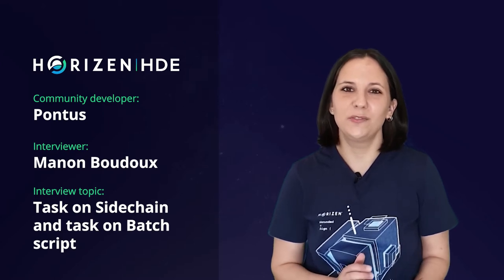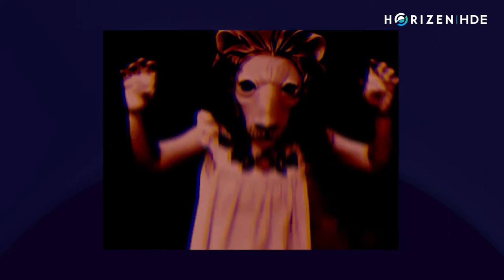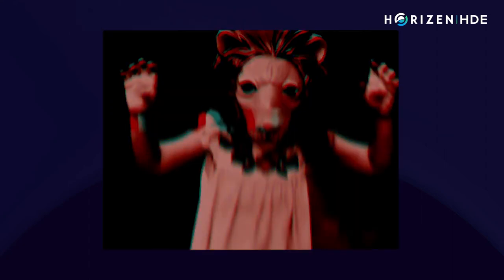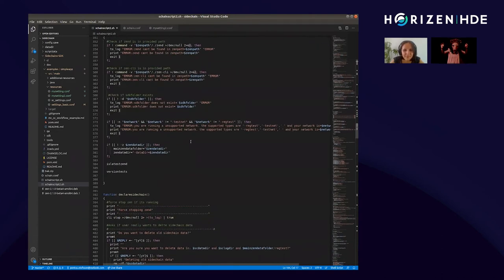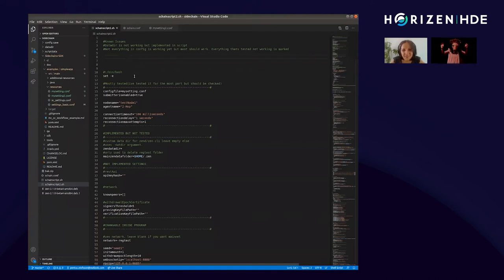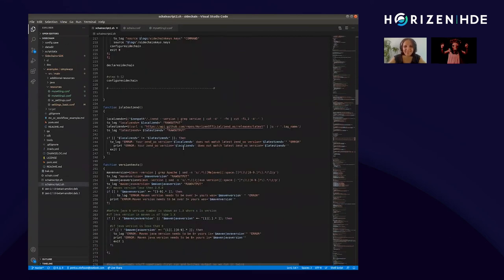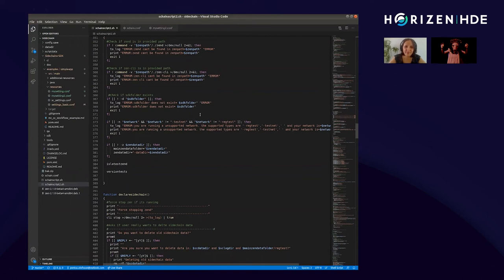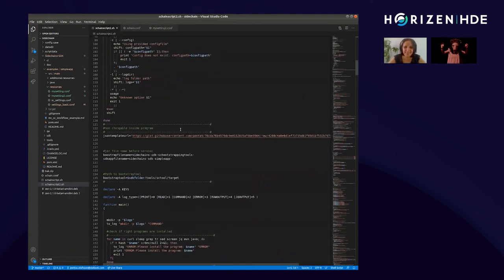Community Developer Insights - Pontus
The Horizen Developer Environment has brought another facet of our amazing community to light. The team has was introduced to them by working together to figure out tasks and improving our environment, but we wanted to get to know more about the developer behind the username. Manon took some time recently to get to know more about some of our community members through the Community Developer Insights interview series.

In this episode, Manon talks to Pontus, the developer who claimed the first HDE bounty!